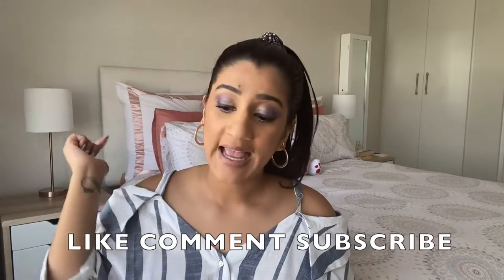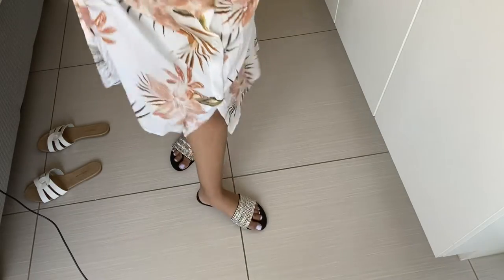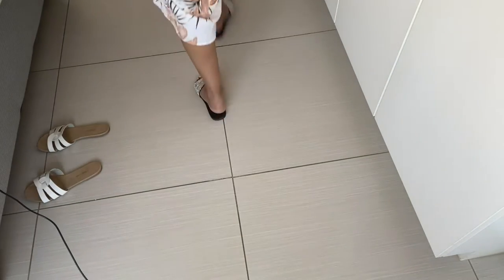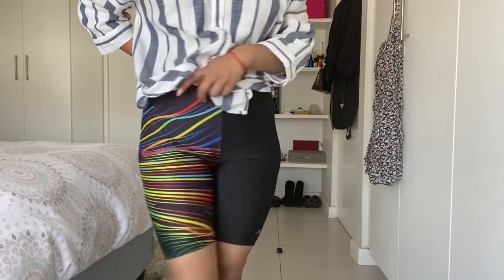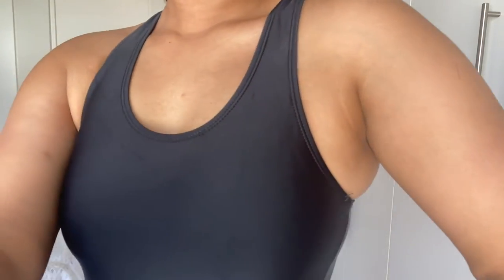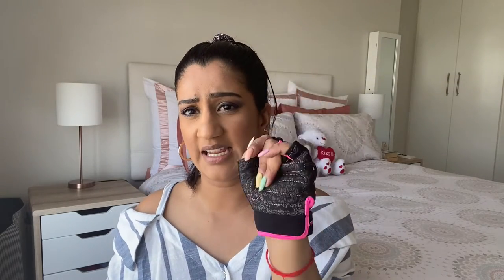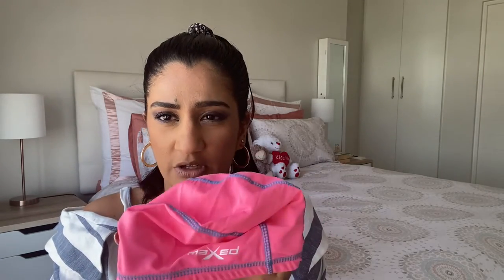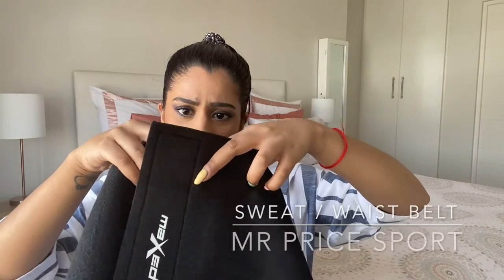Spring & Gym TRY-ON HAUL | MRP & PNP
Hey guys! Happy Spring! It's been a while since I have been on here, simply because life is so busy atm. However, I am thinking of doing a GRWM and life update real soon.
In the meantime, I hope you enjoy this video.

Lifestyle blog here - It's FREE!

xo